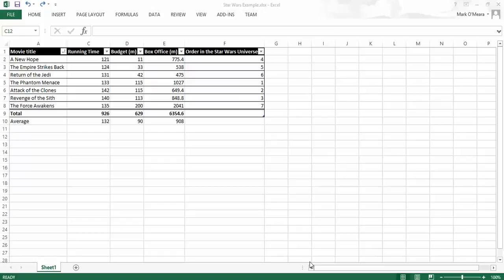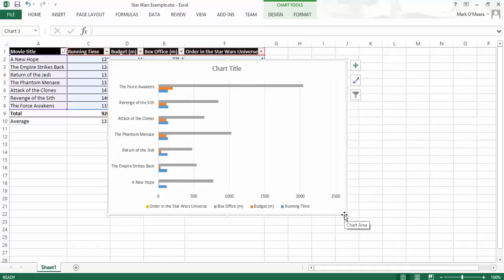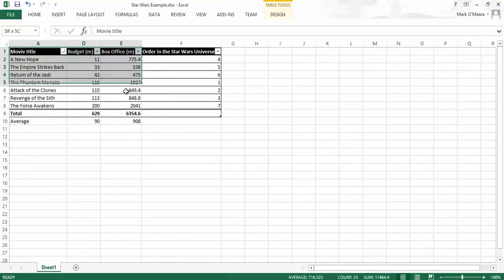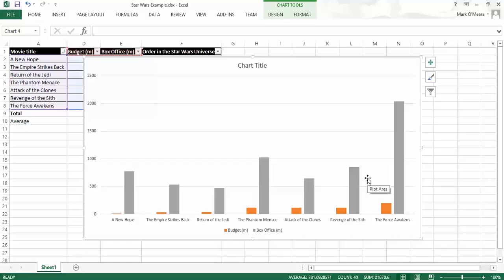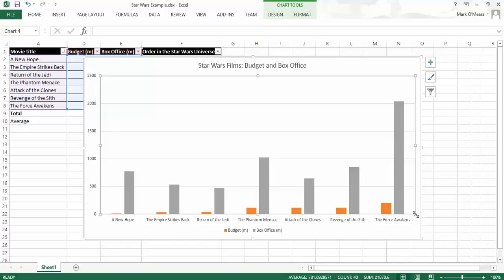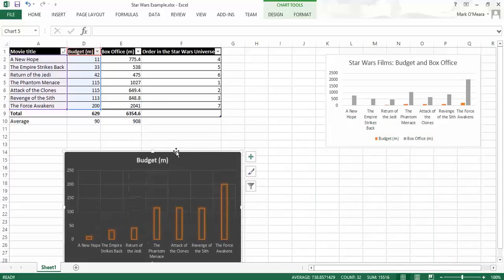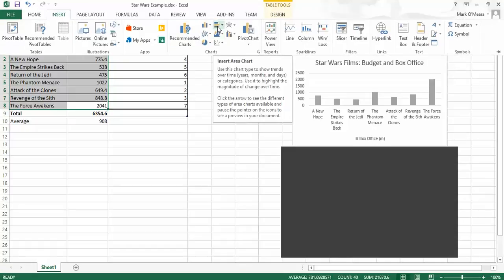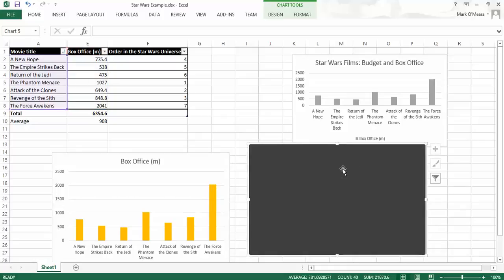08 More Graphing